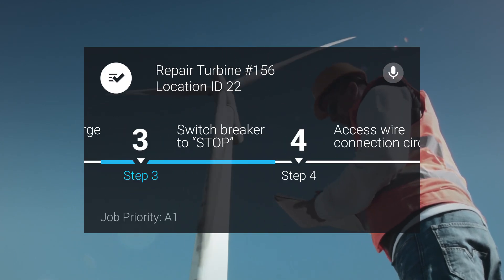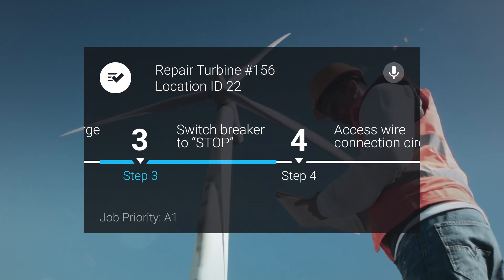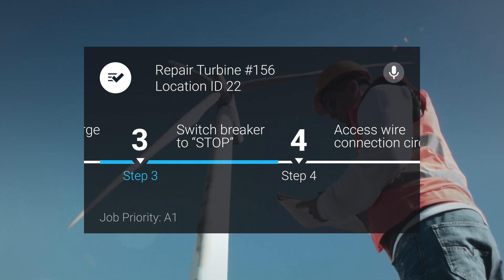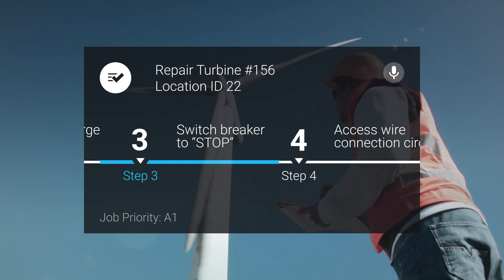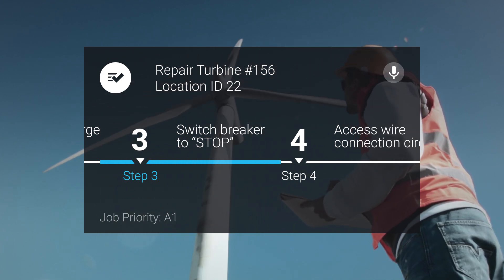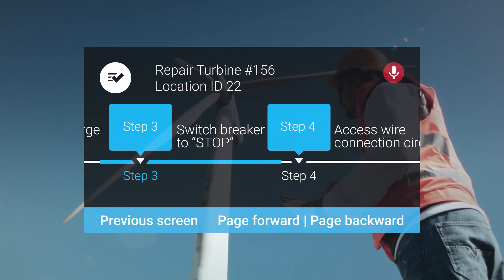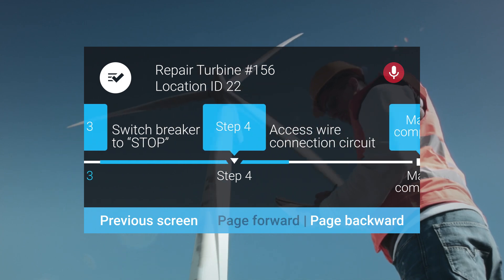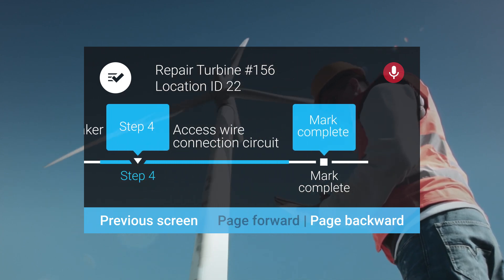Skylight: Explained in Two Minutes, with Recon Jet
Our technology platform, Skylight, powers smart glasses and other wearable devices for use in tasks across manufacturing, field services and logistics to help companies measurably and immediately improve quality, productivity, safety, workforce utilization and compliance.